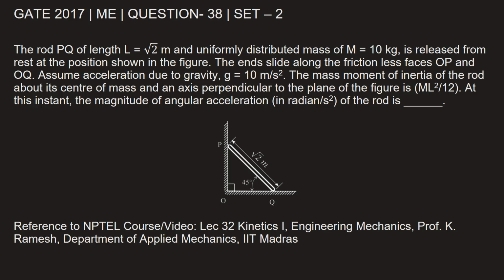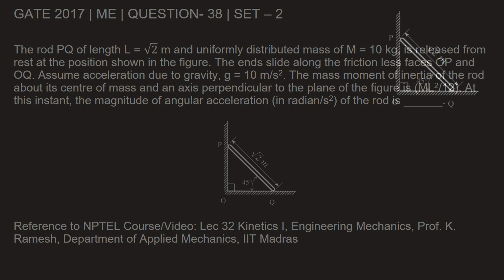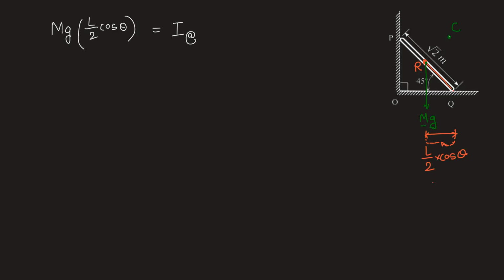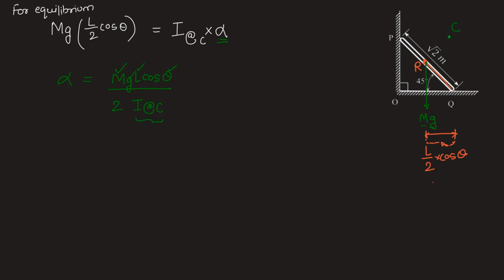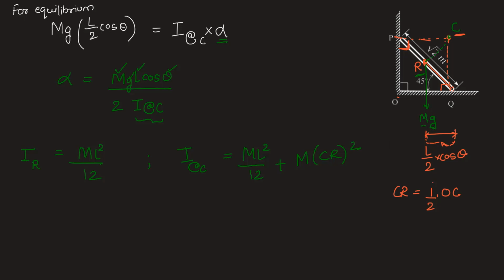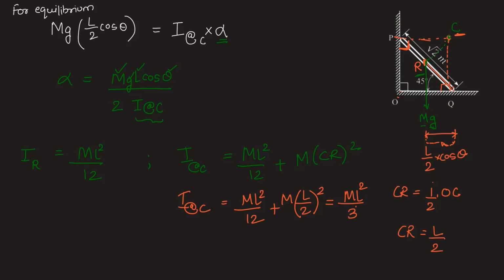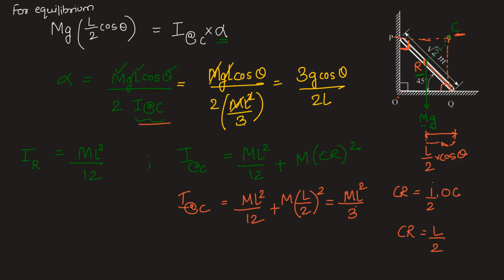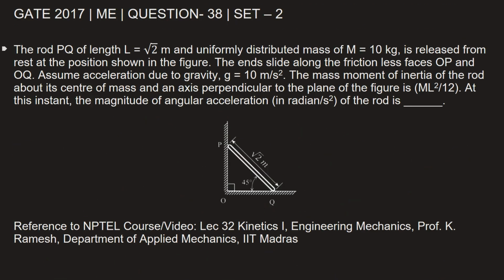Q38 ME 2017 S2